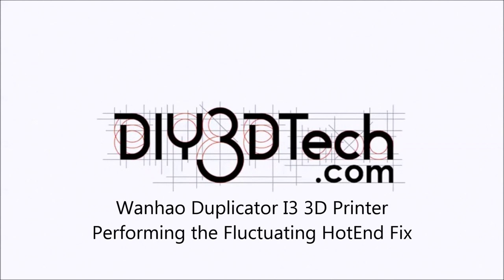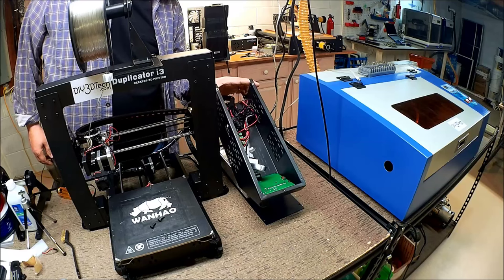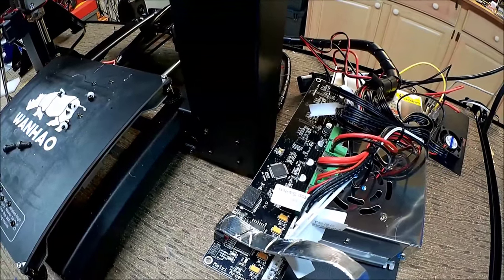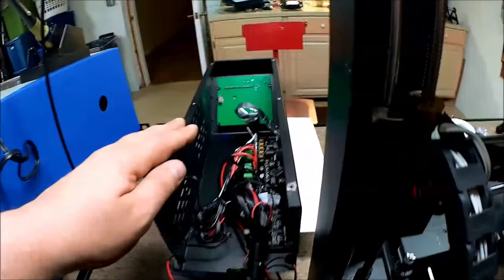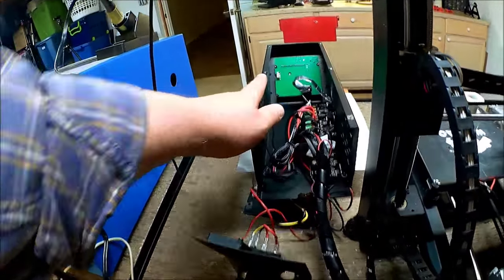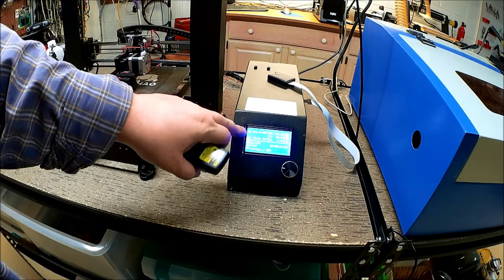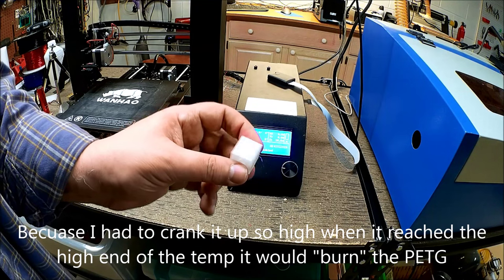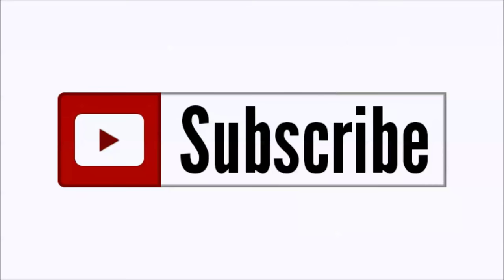Wanhao Duplicator I3 3D Printer - Performing the Fluctuating HotEnd Fix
for more information on this and many other projects!  As in this episode we will be looking at how do the fix what we posted about the other day on the Wanhao to correct (or at least improve) the fluctuating HotEnd temps.  This orignaly started with a video from Menolo Chen regarding an issue with the control board of the Wanhao Duplicator I3 3D Printer causing the hotend to fluctuate in temp.  For me it was about 230c that I was the issue and it would jump around 20deg.  The video says it fixes the problem however at doing the fix it only (if believe the LSD screen) greatly improves the issue as now stays around 5deg average verses 20deg so it was worth but I would call this an intermediate level fix.

Also we will show you how to open the controller case as its rather strange and I have not seen anything on the internet that shows this.  So here is an extra bonus!  Also all of this is at your risk and be sure to unplug the unit before doing anything like this!